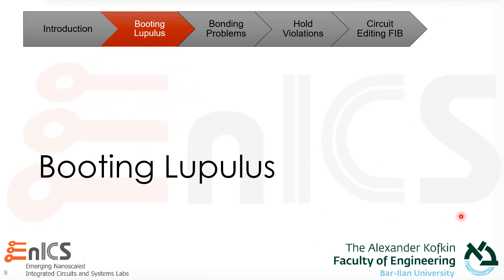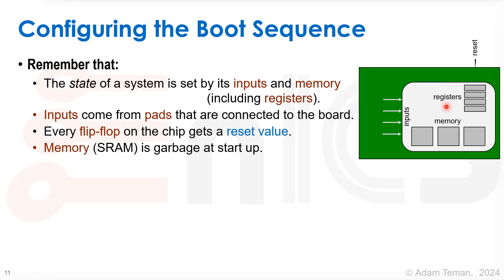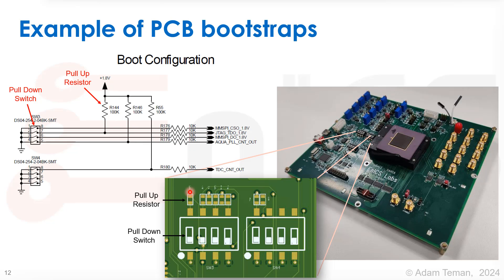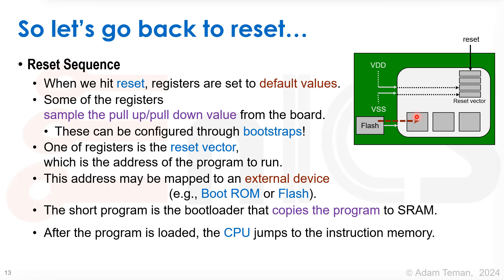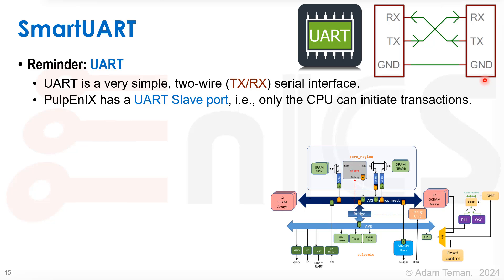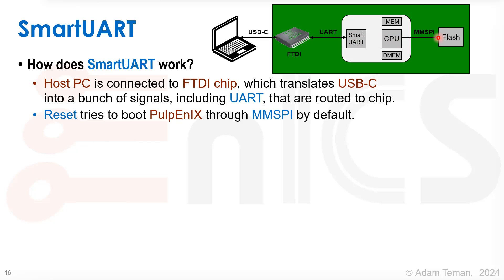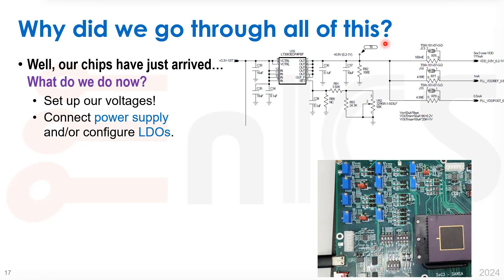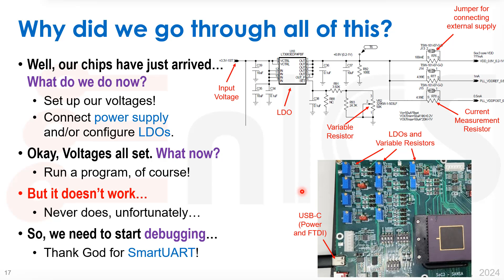SoC 101 - Lecture 8b: The Boot Sequence